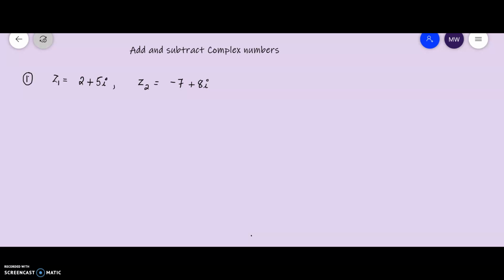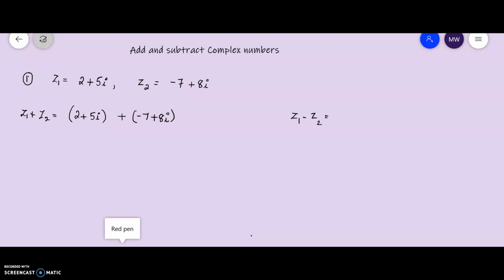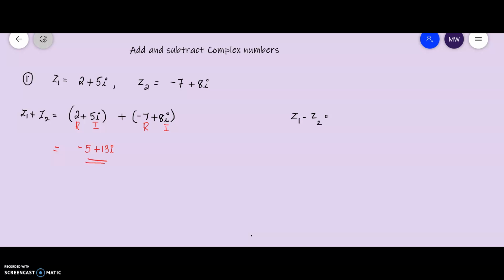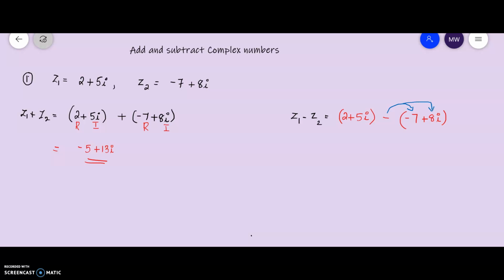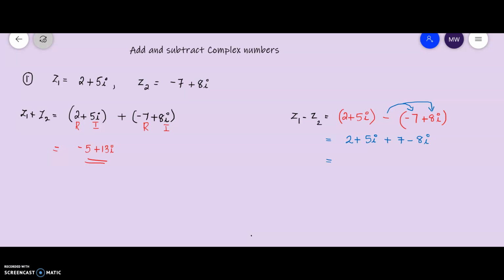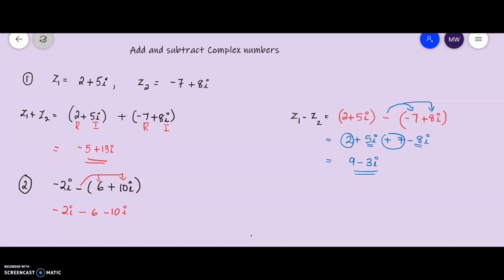Add and subtract complex numbers